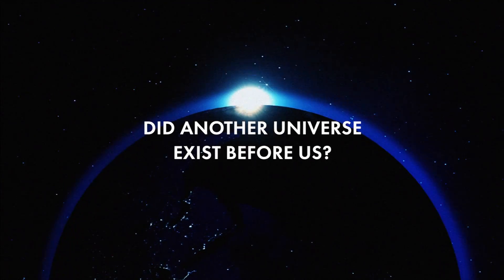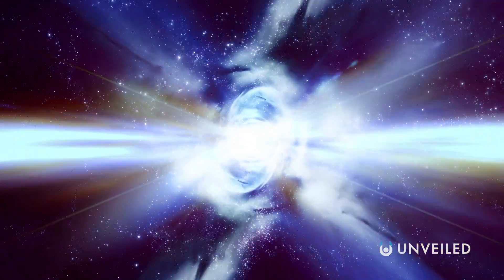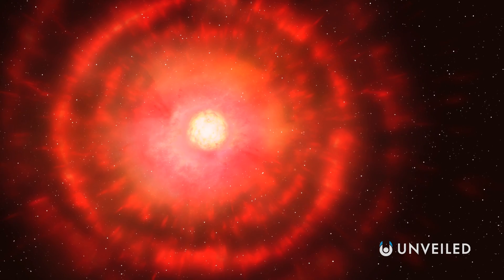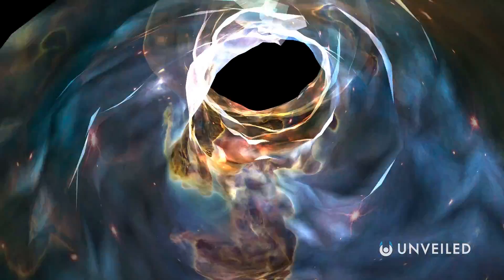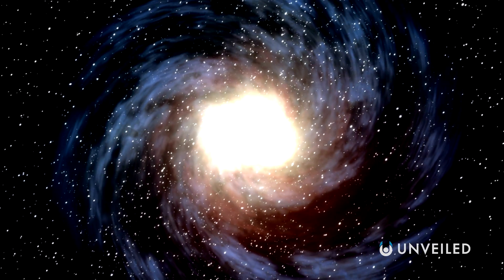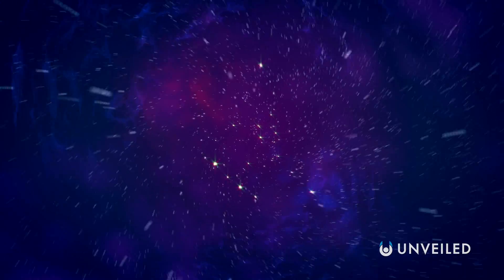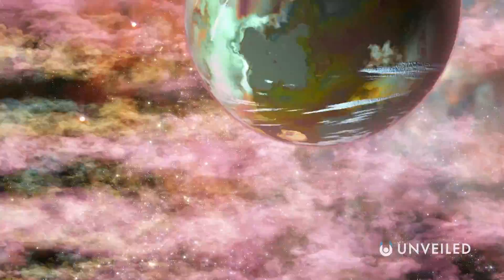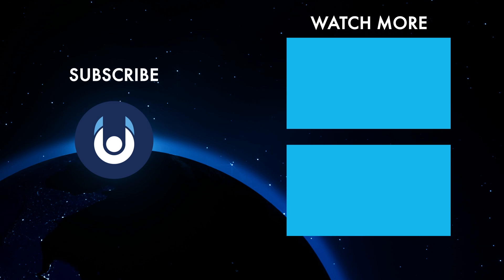Did Another Universe Exist Before This One? | Unveiled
For some, the "Big Bang" was when the universe came into being... There was nothing before, and everything afterwards! But, what if this universe WASN'T the first of its kind?

In this video, Unveiled explores the radical theories claiming that our cosmos is actually just one in a long line of alternative realities... and that somewhere out there is an "anti-universe", the perfect opposite of our own. What do you think... Did another universe exist before ours?